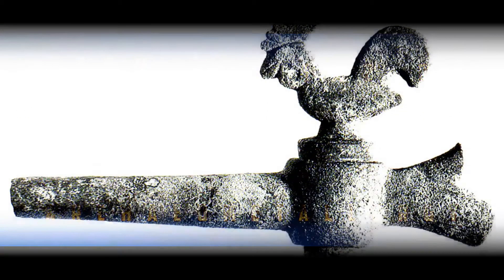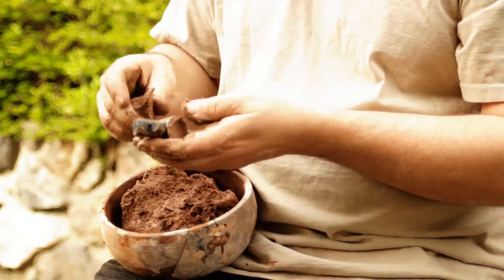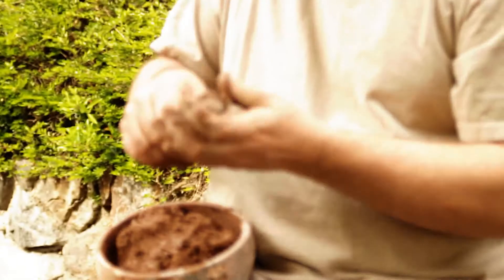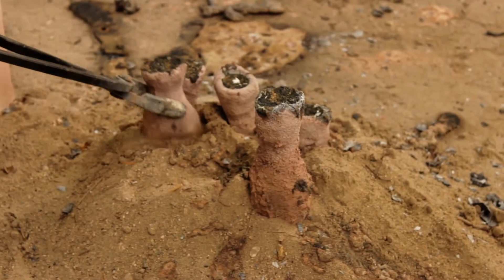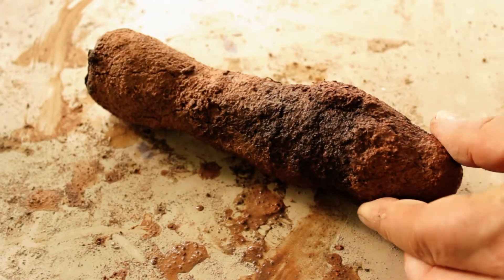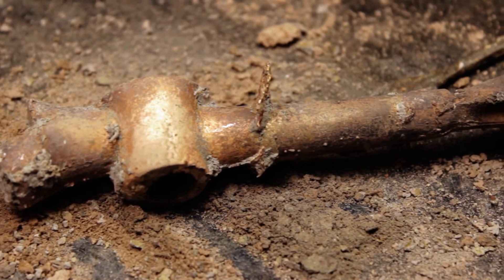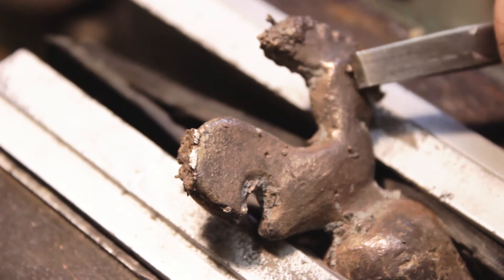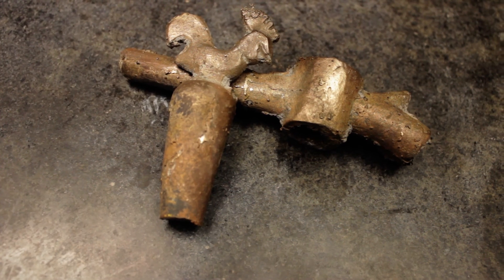Making a medieval beer tap. Bronze casting. Applied archaeometallurgy. Part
appliedarchaeometallurgy ancientmetallurgy This video shows the mould making and casting of the 15th century tap I modelled in Part 1.
It also shows some very basic fettling.